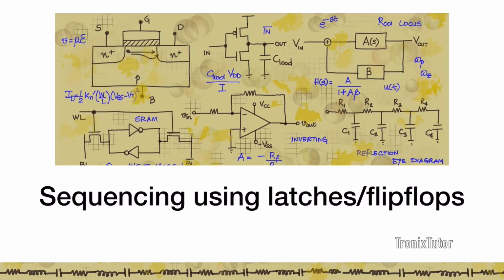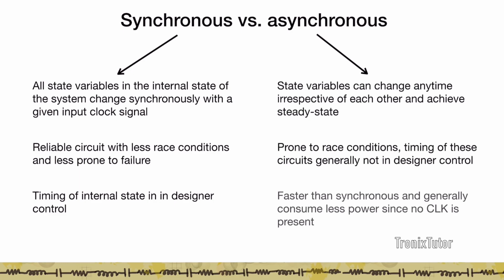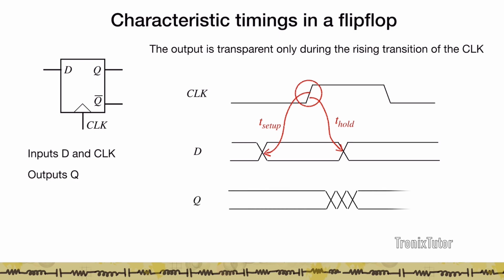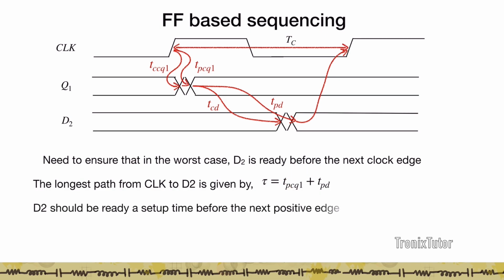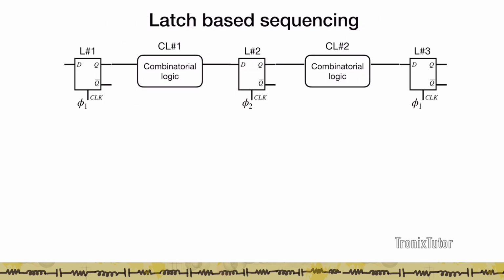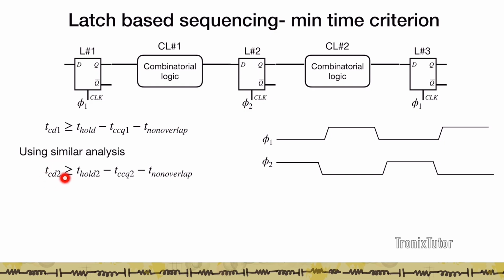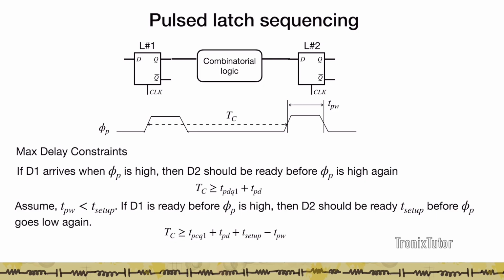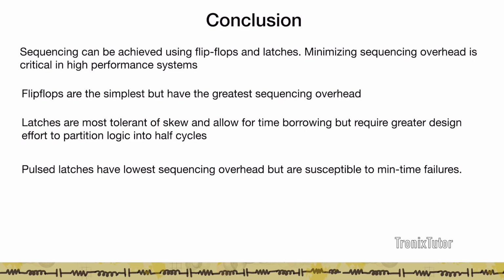Why Flip-Flops Need Setup and Hold Time | Latches, Timing and Pipelines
Why do flip-flops need setup time and hold time, and what actually goes wrong when timing is violated?

This lecture explains the core sequencing elements of digital design — latches and flip-flops — and shows how they are used to move data safely through synchronous pipelines.

Instead of treating setup and hold as isolated definitions, we build the full timing picture:
- why sequential circuits need tokenized data flow
- how flip-flops and latches differ
- how setup/hold constraints arise
- how sequencing overhead limits logic depth
- how skew, time borrowing, and pulse-latch behavior affect real designs
- where static timing analysis helps, and where it breaks down

00:00 Sequential circuits and why we tokenize data
01:19 Timing analysis basics: static timing analysis vs timing simulation
04:25 Combinational vs sequential, synchronous vs asynchronous
07:27 What we want from sequencing elements
08:49 Latches vs flip-flops: level-sensitive vs edge-triggered behavior
15:37 Sequencing with flip-flops: setup/hold checks, overhead, and skew
25:43 Sequencing with latches: two-phase clocks, non-overlap, and time borrowing
36:30 Pulse-latch sequencing: low overhead and min-time pitfalls
41:28 Limits of STA and what it cannot verify
43:53 Summary: when to use flip-flops, latches, or pulse latches

This video covers:
• transparent latches vs edge-triggered flip-flops
• setup time, hold time, clock-to-Q, contamination delay, and propagation delay
• sequencing overhead in pipelined logic
• max-time and min-time constraints
• clock skew and its impact on timing closure
• two-phase latch-based sequencing and time borrowing
• pulse-latch sequencing and its tradeoffs
• the practical limits of static timing analysis

This lecture is ideal for:
• VLSI and digital design students
• FPGA and ASIC engineers
• computer architecture learners
• anyone preparing for interviews in digital implementation or timing

By the end of this video, you will understand why setup and hold time exist, how sequencing really works in synchronous systems, and how designers choose between flip-flops, latches, and pulse latches in high-performance pipelines.